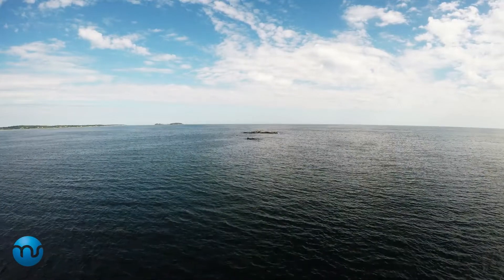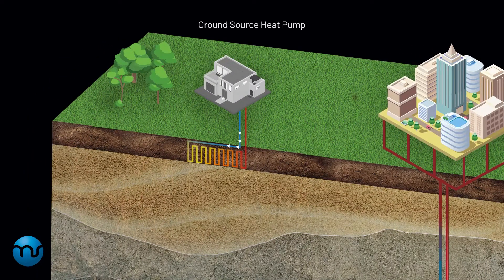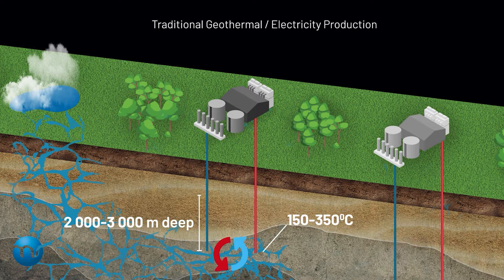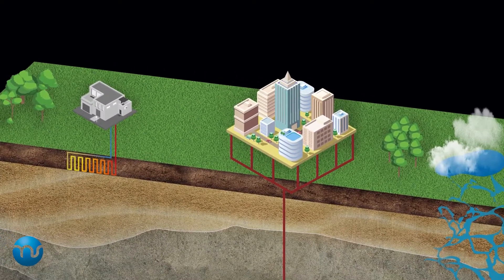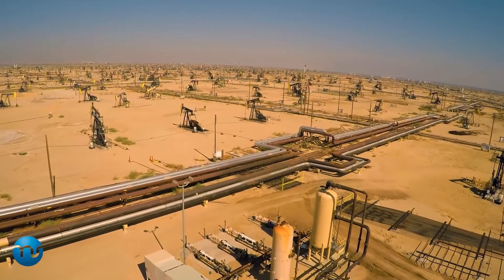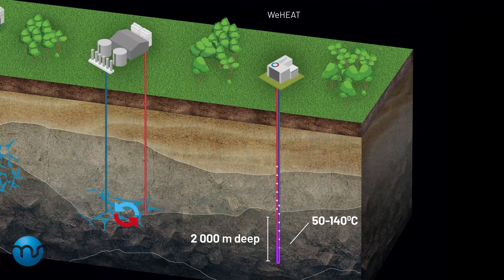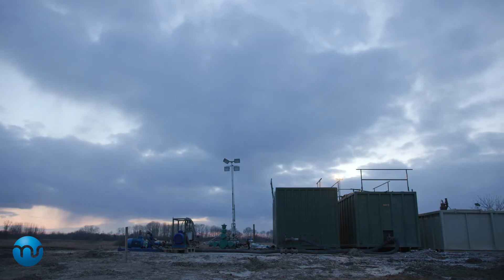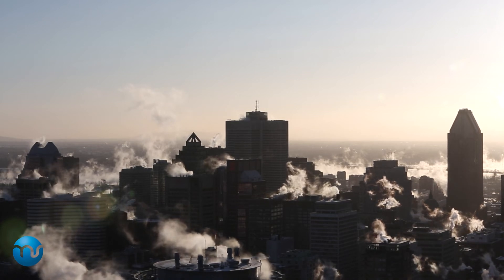What is Geothermal Energy, how can we use it and for how long?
What is the difference between the Geothermal systems? What is what? How do they work? Which is better?

Scientific answers and an introduction of the latest technology that is finally available worldwide. A unique cost and risk mitigating technology the WeHEAT System, that is developed by the Hungarian MS Energy Solutions Ltd.

The world’s first closed-cycle geothermal heat recovery system has been put in place by the engineers of MS Energy Solutions Ltd. in a barren oil and gas prospecting well, in Hungary.

The “WeHEAT (Wells for Heat Exchanging Advanced Technology)” is an outstanding achievement because it enables the utilisation of out-of-use deep drilling projects without the extraction of the formation water and for a significantly lower budget.

This thermal heat plant now put in place in a deep well bore at Kiskunhalas in the 1970s is a 100% green renewable energy producing system. The system generates zero carbon energy sustainably, without any emission whatsoever, achieving a 96% efficiency ratio when used directly for heating. Its operation needs no energy generated from fossil fuels and its life cycle spans over generations of human life. This small facility, snugly fitting in with its landscape environment, generates energy without any waste output at all.

The mini heat plant technology developed through four years of engineering efforts may come as a great opportunity for local governments, agricultural businesses and other private companies because this solution enables cutting the heating bills of public institutions, factories and homes to nearly zero. This is particularly advantageous for agricultural businesses because the energy profile of the heating plant is very closely in line with the energy demand of agriculture, particularly horticultural entities.

The utilisation of abandoned deep well bores or dry holes for geothermal energy generation purposes has so far been accomplished by transforming them into water wells. This technology has expanded the range of possibilities, while other statutory and environmental tasks entailed by extracting water, or the costs and risks of boring new deep wells, do not have to be faced in implementing heating systems. The installation of the “WeHEAT” type heat generating system on an existing well provides the well with a 300-900 kW thermal energy generating capacity. Such an amount of energy is enough to heat a structure of a floor area of about 15 thousand square metres with a poor energy insulation system (e.g. greenhouse) or a building complex with an efficient heat insulation system, of a floor area of up to 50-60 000 square metres, such as a condominium consisting of 600 apartments.
Using this technology in newly designed wells could give you up to 1.2MW of heat energy and also some electricity.

Nearly all of the widely used geothermal technologies – technologies utilising the thermal energy of the earth – are based on water extraction where formation water is used as working fluid. Although this involves a very significant degree of enthalpy, the lack of due care in the water treatment processes, production systems without reinjection, the discharge of inadequately treated water into surface recipient water bodies as well as occasional auxiliary gas (methane, carbon dioxide) release, often cause major damage to the ecosystems concerned, while proper water treatment is a major expenditure item in the economic calculations of such projects.

The WeHEAT technology developed by MS Energy Solutions Ltd. however, does not require water extraction. It is a completely closed loop system: although it can extract less energy than the conventional geothermal system, it is by far more predictable, it does not entail water treatment obligations and costs, or environmental pollution, and it does not jeopardise valuable water resources, it is carbon-neutral and generates no waste. The system entails no environmental impact and its life cycle ratio is highly advantageous. The cost of the implementation of this type of technology is about 10 percent of that of other types of geothermal systems, with practically zero risk.

The development of the new technology will greatly benefit both the geothermal sector and the hydrocarbon industry. There are numerous sites where good strata holding hot formation water are not accessible; in such places programmes for the reuse of wells already bored and paid for, that is, expensive but barren projects, might constitute meaningful investment projects for any average domestic agricultural or industrial enterprise.